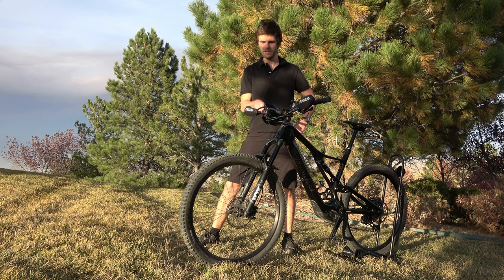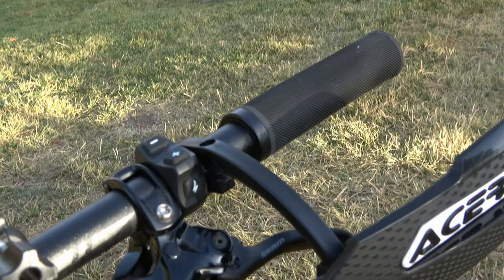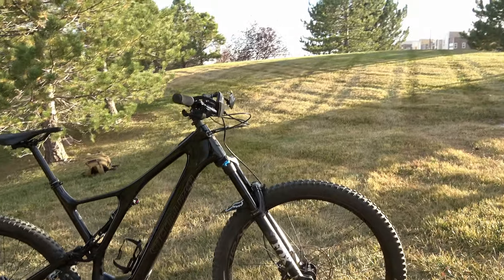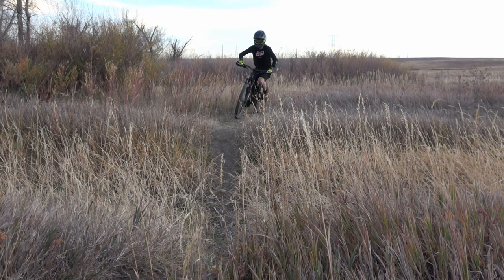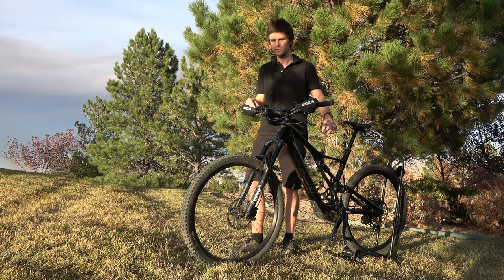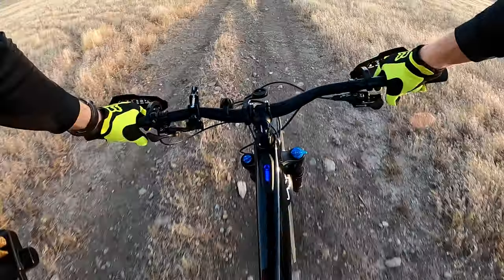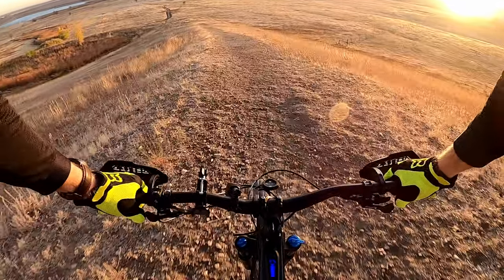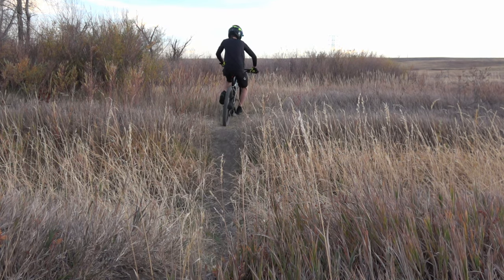Acerbis X-Elite MTB Handguards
The Acerbis X-Elite MTB Handguards are a cool new product in the mountain biking world. Designed to be lightweight and protect hands from brush, trees, debris, and cold air, the plastic guards mount on any eMTB or MTB handlebars. They are currently $49.95. I really like the way they look on my Specialized Levo SL electric mountain bike both when I am riding and just looking at the bike.